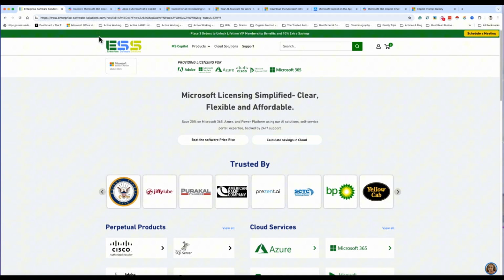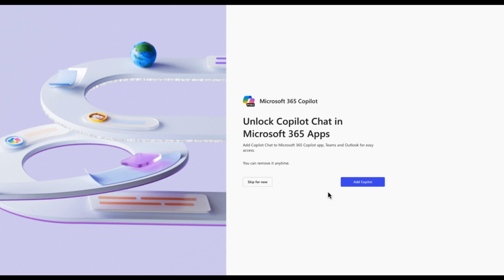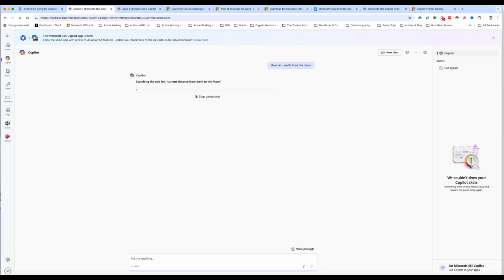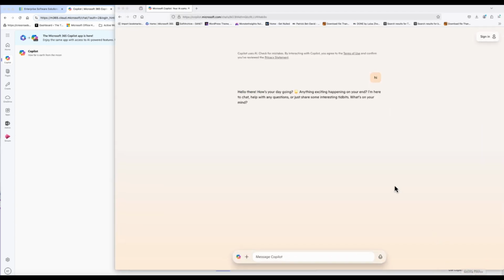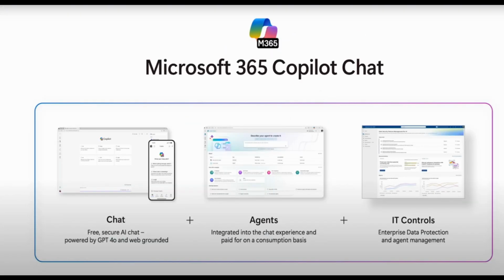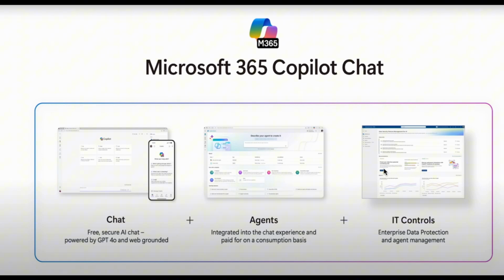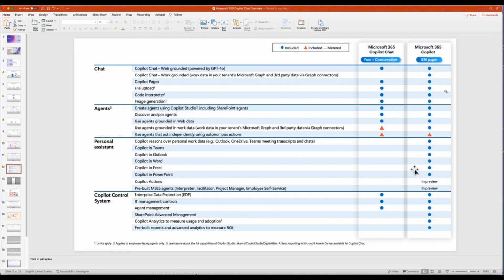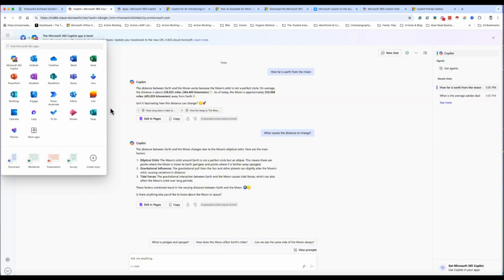Microsoft 365 Copilot Chat Getting Started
Ready to explore the powerful new Microsoft 365 Copilot Chat feature? In this step-by-step tutorial, I'll guide you through everything you need to know to get started with this AI-powered assistant. Whether you're new to Copilot Chat or just looking for a quick refresher, this video will walk you through the basics, so you can take full advantage of its capabilities.

In this video, you’ll discover:

How to access and enable Microsoft 365 Copilot Chat
The key features and tools available within Copilot Chat
Practical tips for using Copilot to enhance productivity and collaboration
By the end of this tutorial, you’ll have the skills to start leveraging Copilot Chat to simplify your workflow, save time, and supercharge your productivity. This tool is perfect for students, professionals, and anyone looking to make the most out of Microsoft 365.